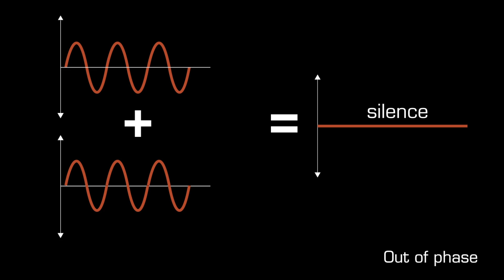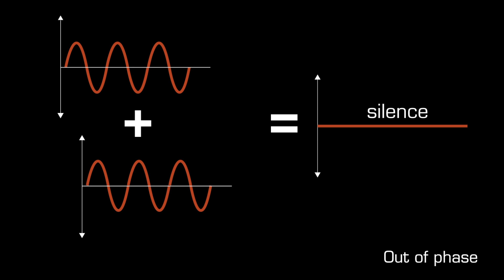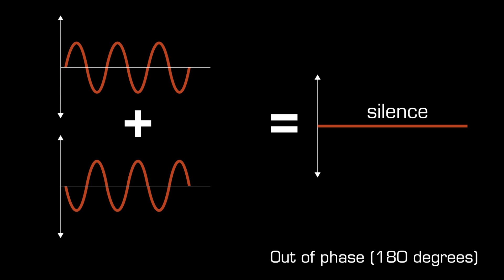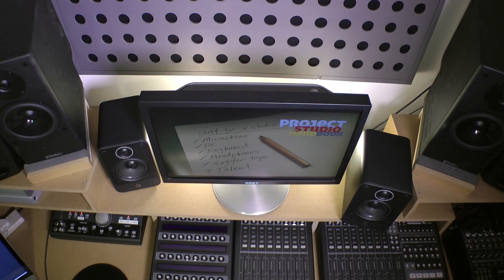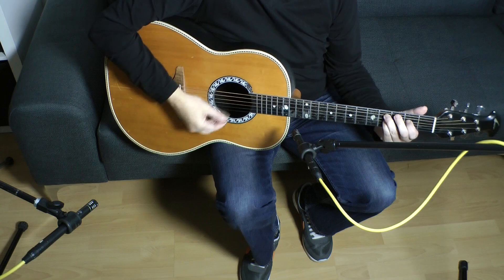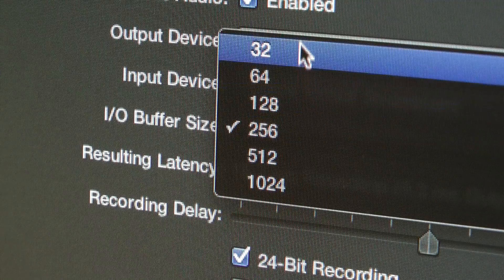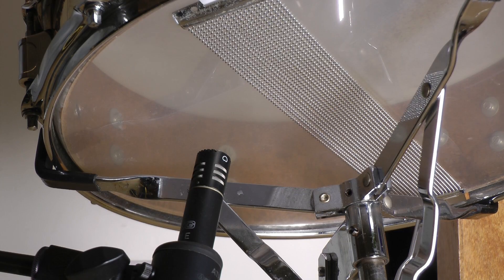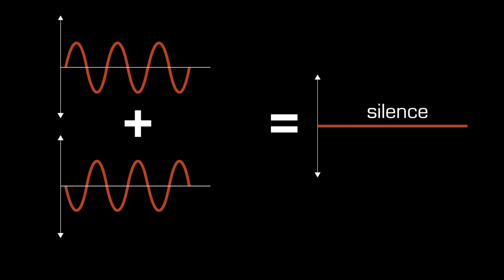Audio phase and polarity in the project and home recording studio (v1)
A video tutorial about phase and polarity issues in the project and home recording studio